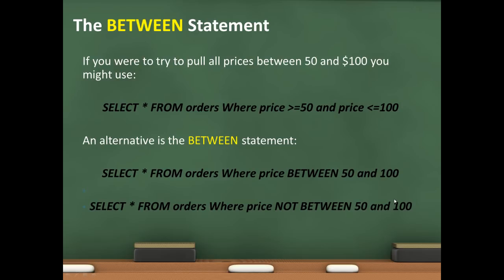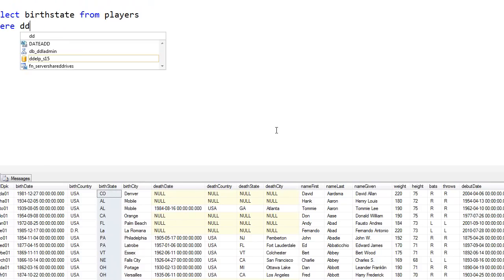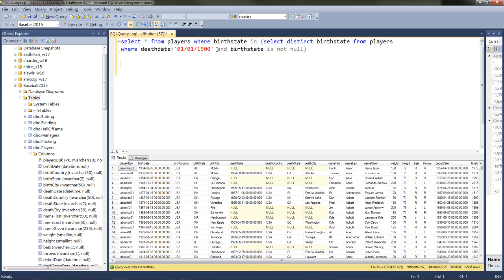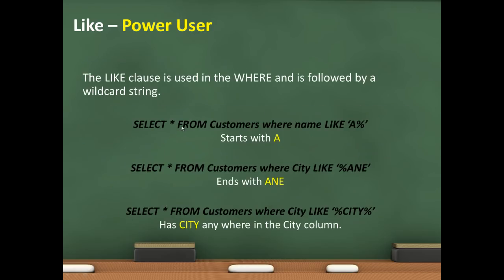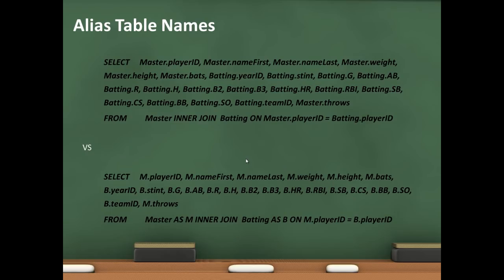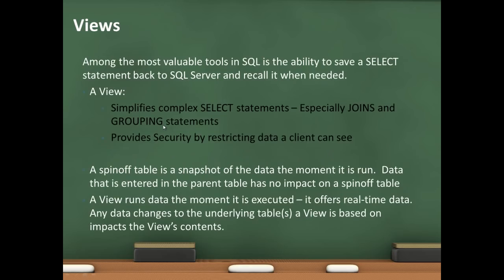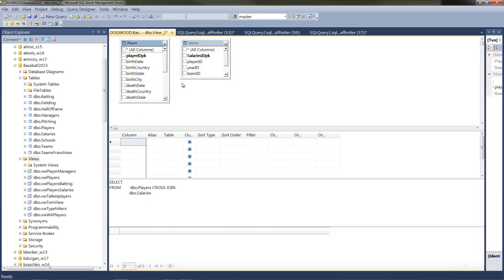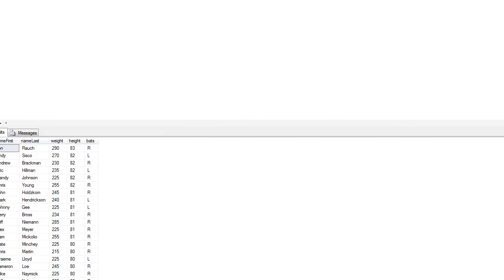Advanced SQL Statements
This lecture is used in my ANSI SQL course for Software Developers.  It will cover some new statements: Between, In, Like, Case (TSQL) as well as Views and Spin-Off tables.  I also introduce the View Designer and Query Builder.